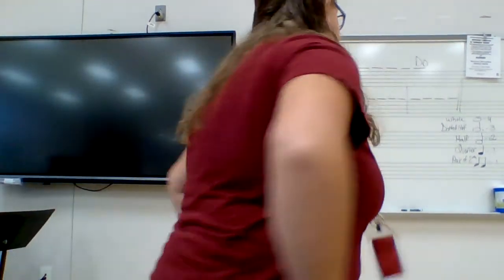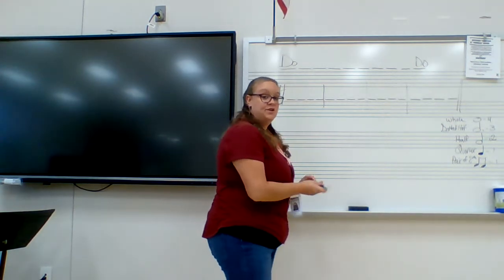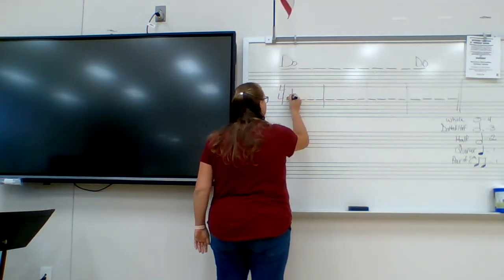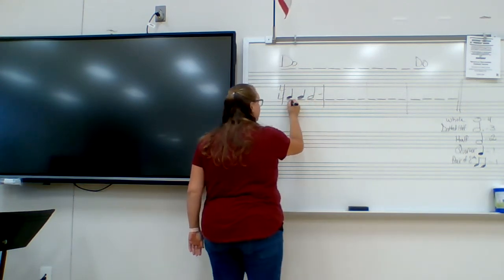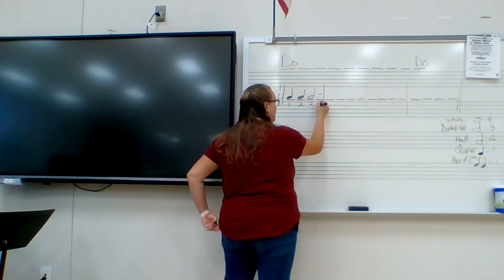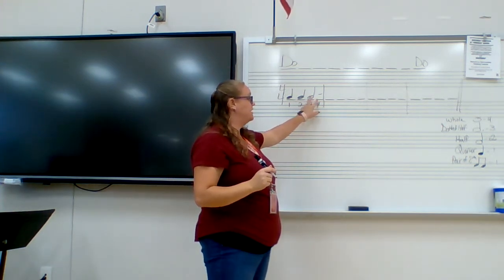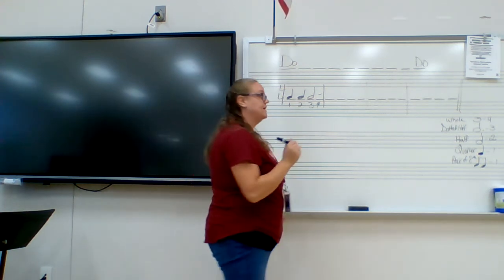SHS Melodic/Rhythmic Dictation Quiz #1